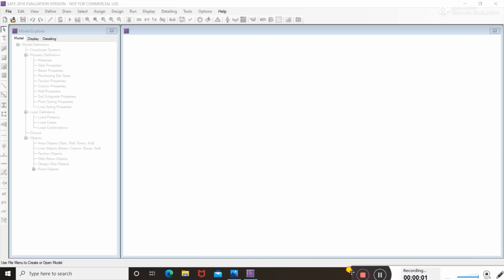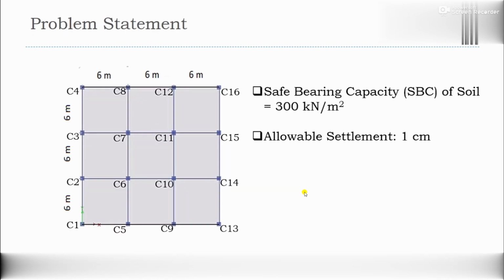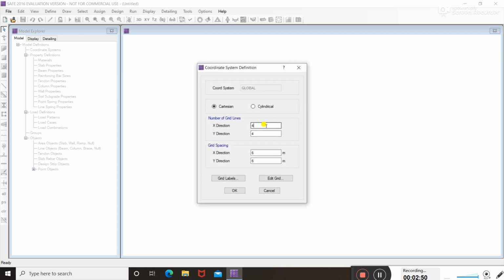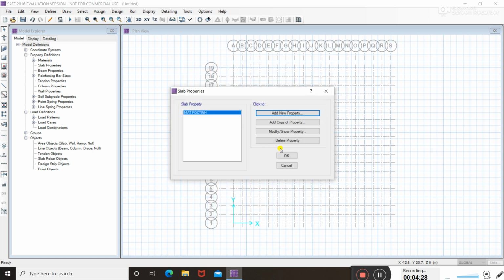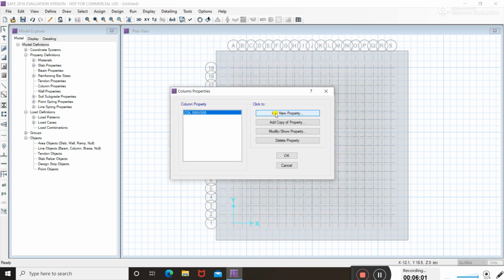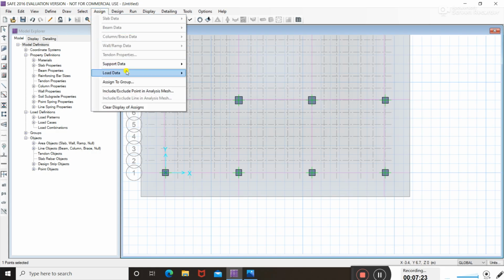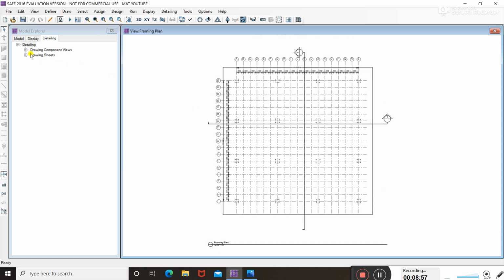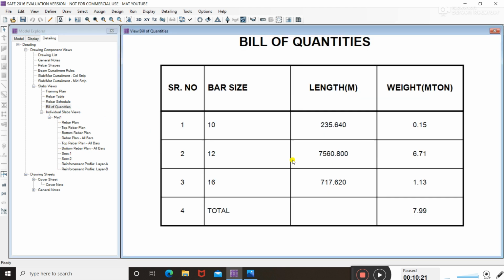Foundation design - Project assignment for Skyfi Labs online course - By Prakhar singh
This video is made by Prakhar singh of Government engineering college bilaspur chhattisgarh as a part of the final assignment of Foundation Design course from Skyfi Labs. The Foundation Design Project online course video tutorials from skyfi labs was used to complete this project.